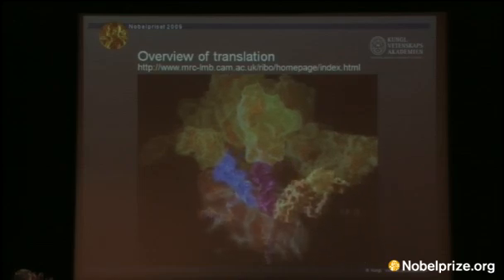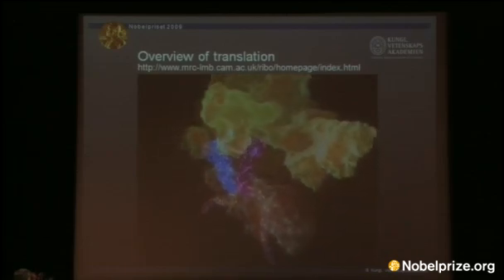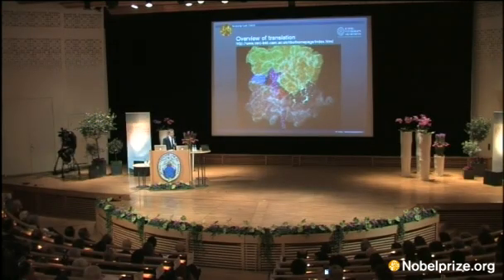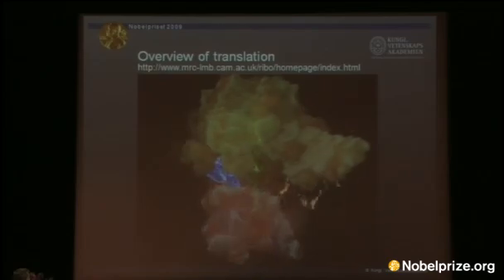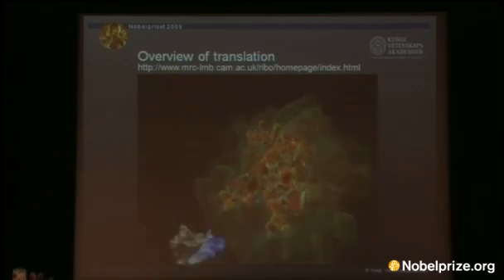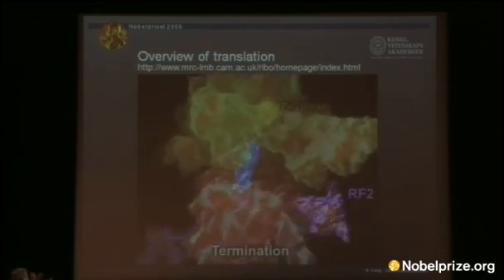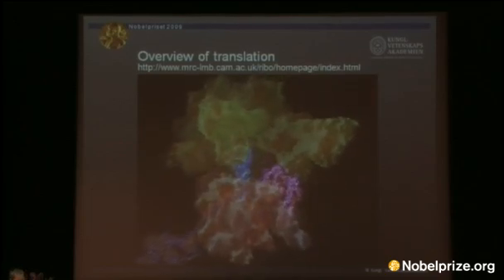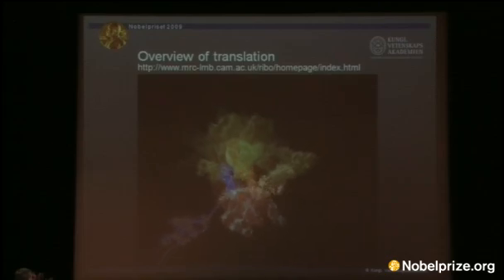2009 Nobel Kimya Ödülü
2009 yılının Nobel Kimya Ödülü, ribozomun yapısı ve işlevi üzerindeki çalışmaları nedeniyle Venkatraman Ramakrishnan, Thomas A. Steitz ve Ada E. Yonath'a verilmiştir.
Ribozom ve merkezi dogma. Canlı sistemlerdeki genetik bilgi, DNA (deoksiribonükleik asit) genom dizilerinde depolanır. Bu dizilerin büyük bir kısmı, tüm mevcut organizmalarda çoğu fonksiyonel görevi yerine getiren proteinleri kodlar. DNA bilgisi, genlerin mRNA'lara (mesajcı ribonükleik asitler) transkripsiyonu ile erişilebilir hale gelir ve ardından bu mRNA'lar, bir organizmanın tüm proteinlerinin farklı amino asit dizilerine çevrilir.